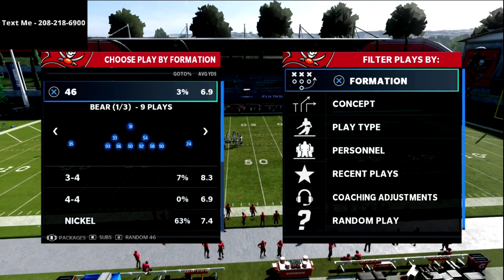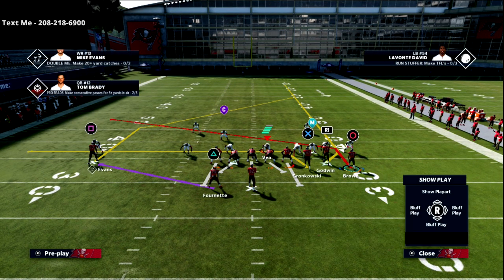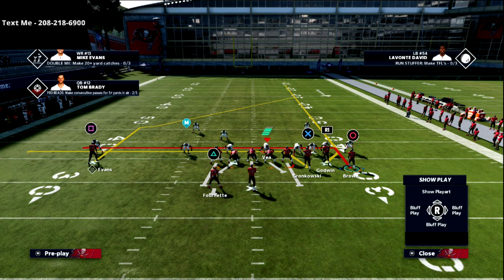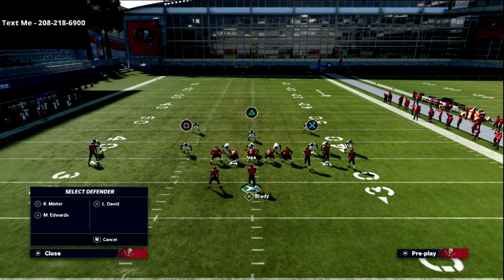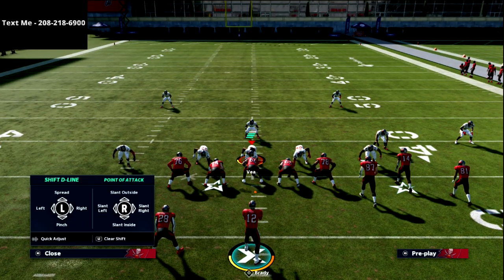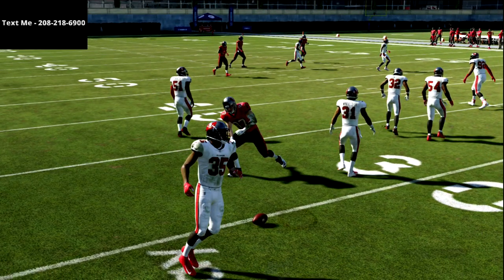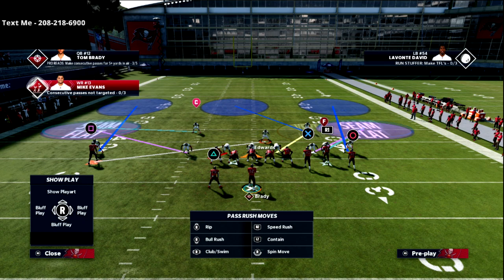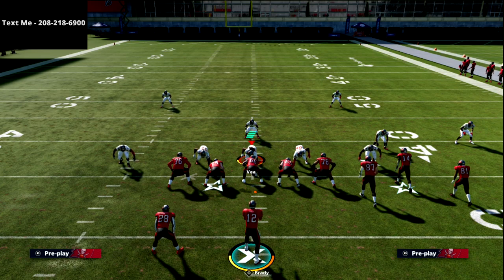Madden 21 - Revitalizing The Best Route Combo In Madden| Madden 22 Mini Camp